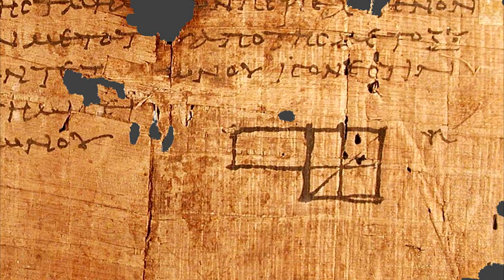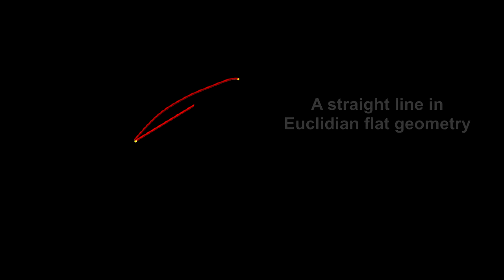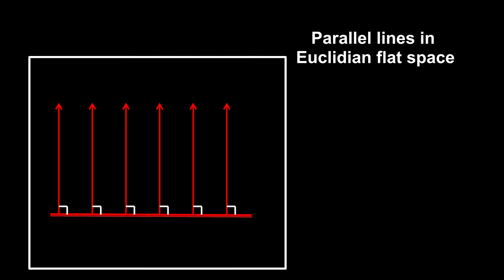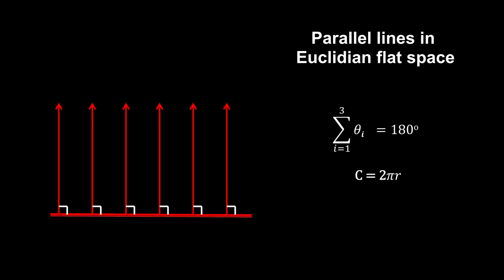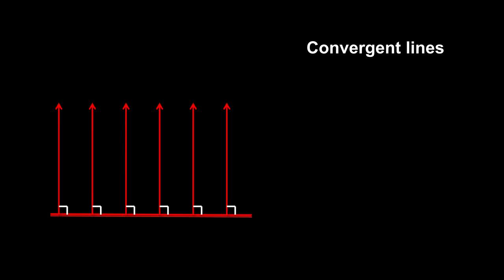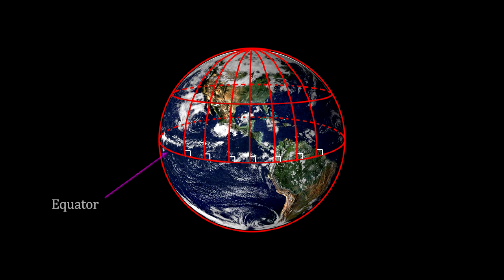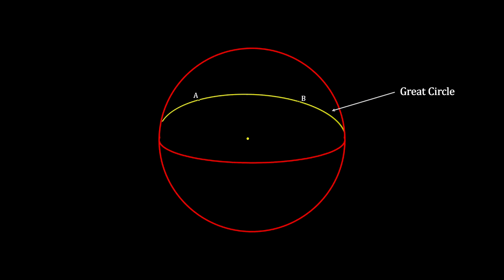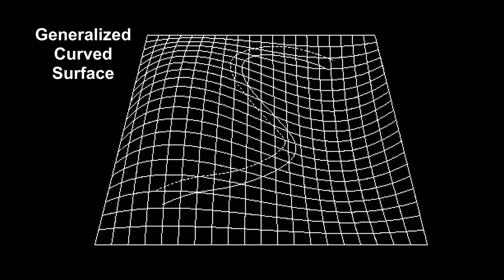Classroom Aid - Non-Euclidian Geometry xy